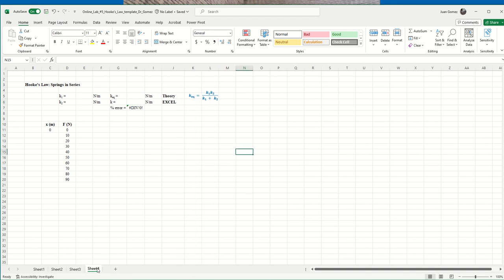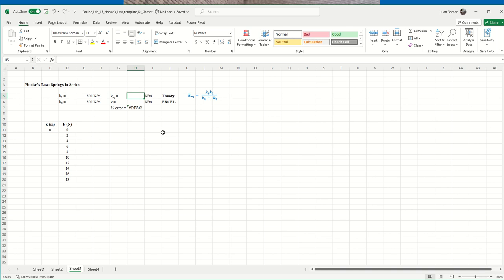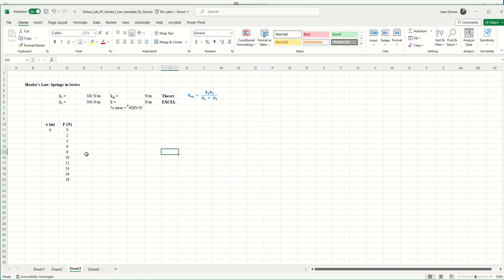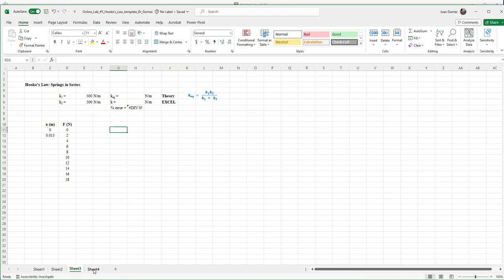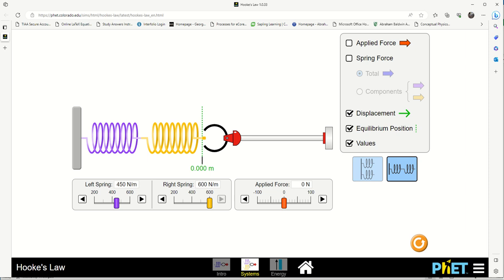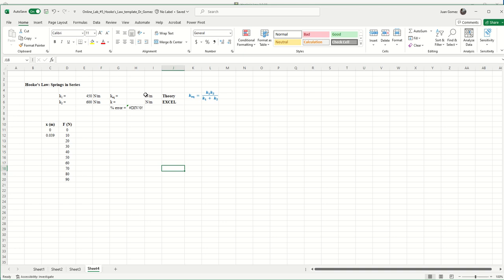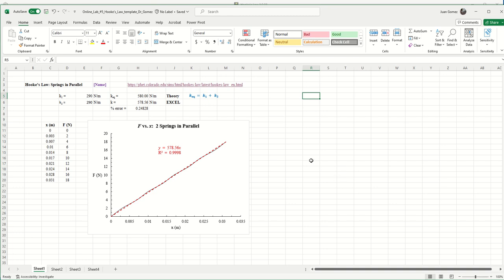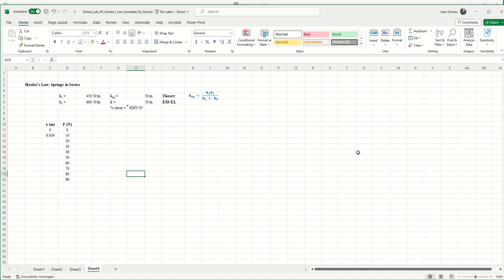Online Lab #5 Hooke's Law video3